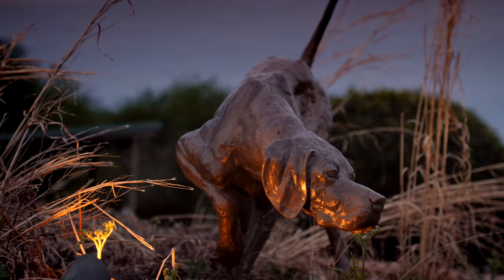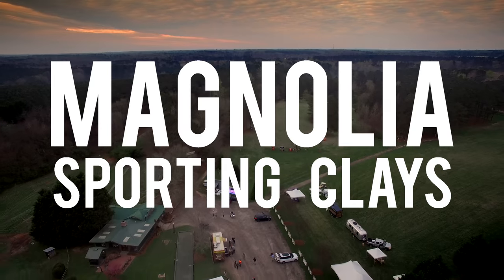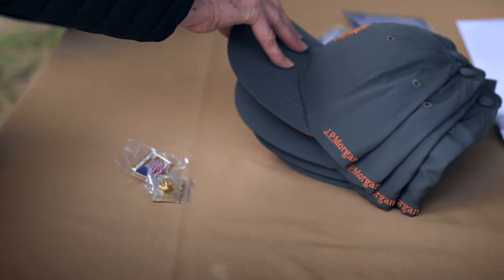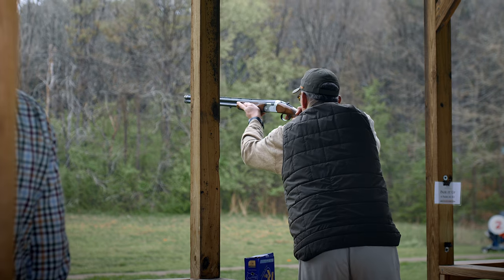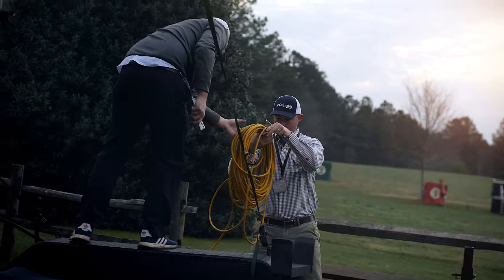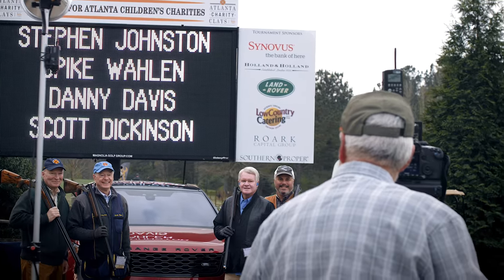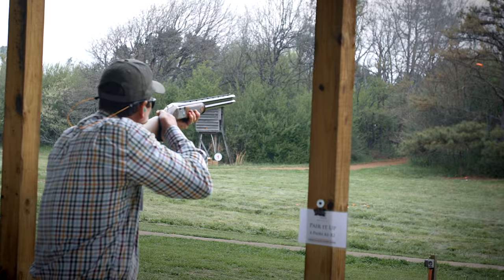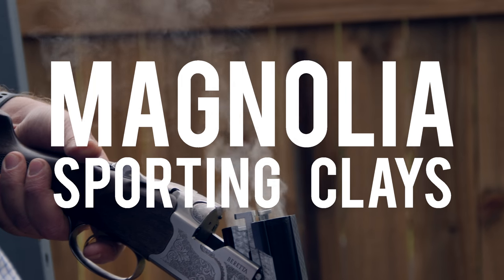Magnolia Sporting Clays Film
How  can I make my sporting clays tournament better?
Magnolia Sporting Clays provides a comprehensive list of products and services to increase your charity sporting clays fundraising while providing an incredible experience on tournament day for your shooters and sponsors.